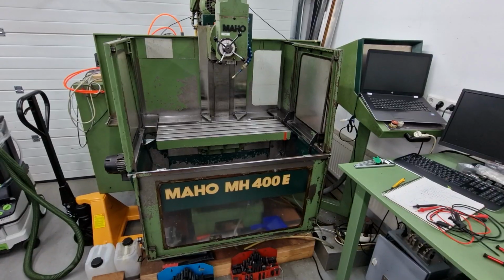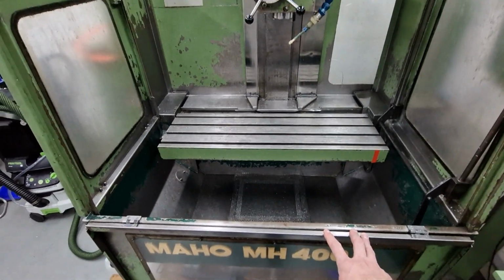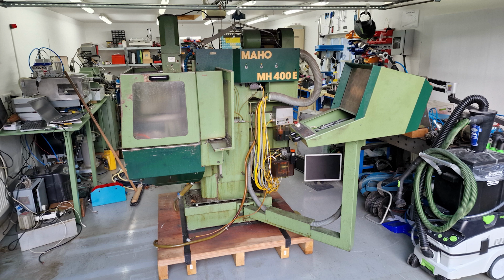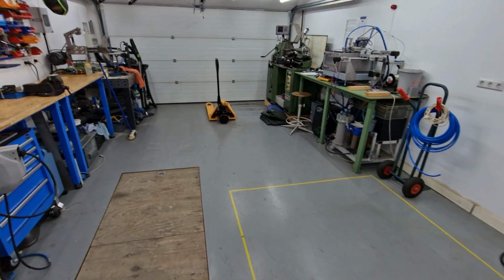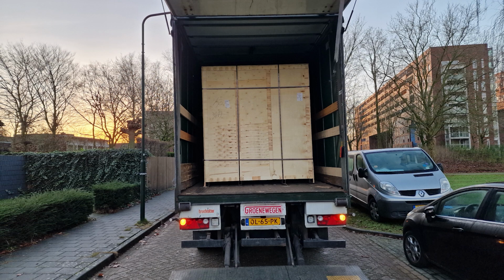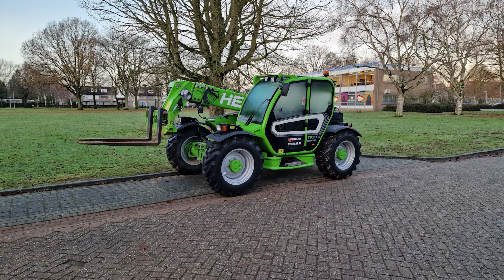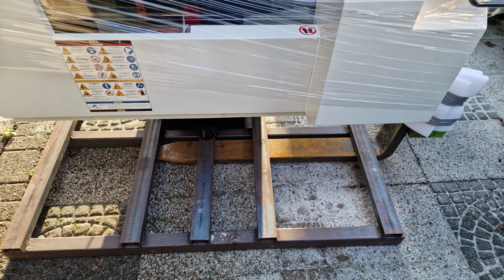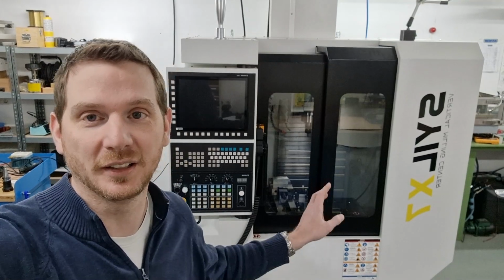New CNC for the BaxEDM shop - SYIL X7 !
This video is about me receiving my SYIL X7 and a small retrospect on my old CNC.